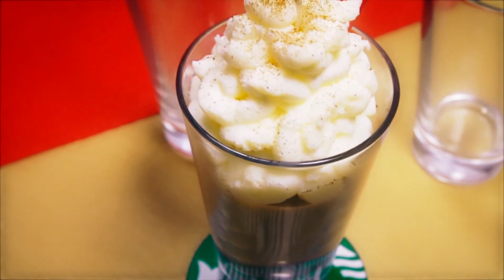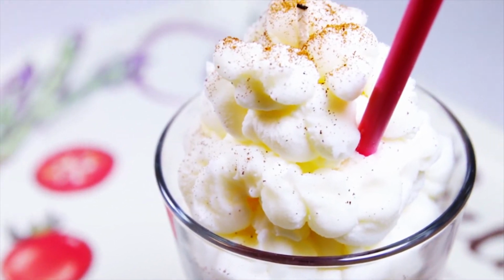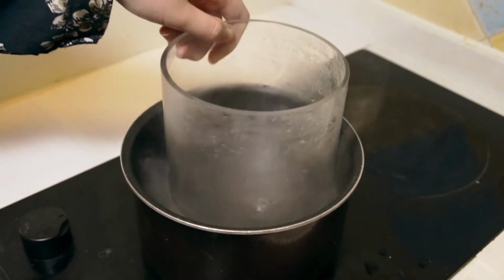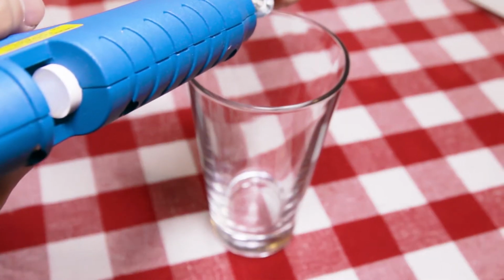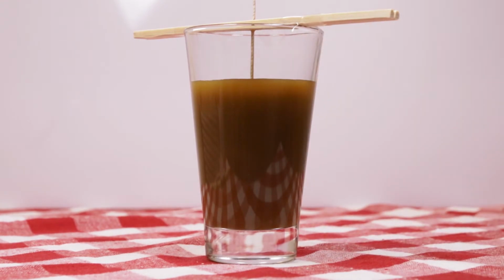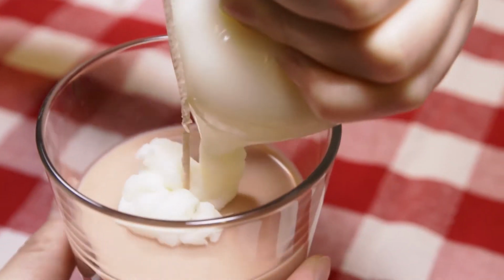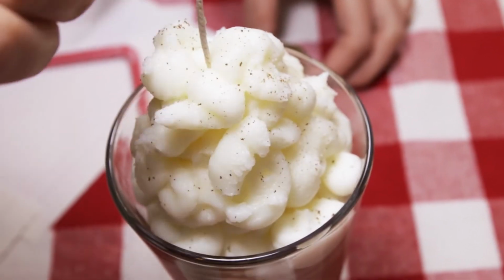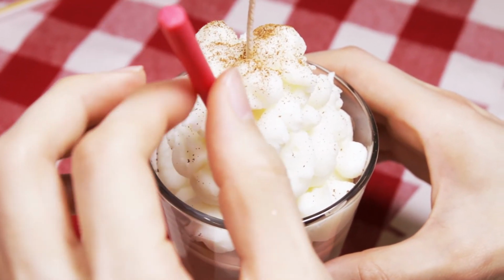Latte candle DIY *How to make with low cost*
Hi! It's fingur. Today's craft idea is "how to make latte candle" .
You barely spend money to get this adorable candle! Any questions or comments would be welcomed :)

p.s// I got caught again, so ready for my voice.. X)

Be friends : instagram/ fingur_story